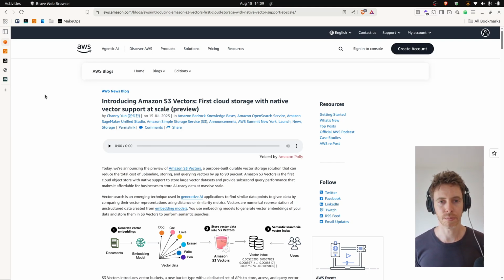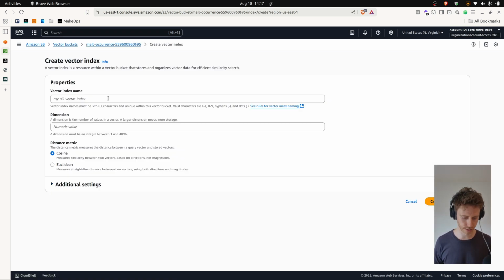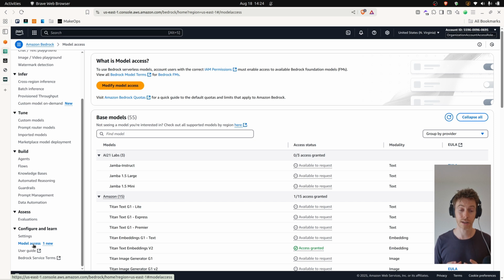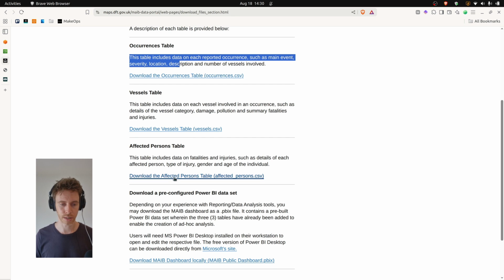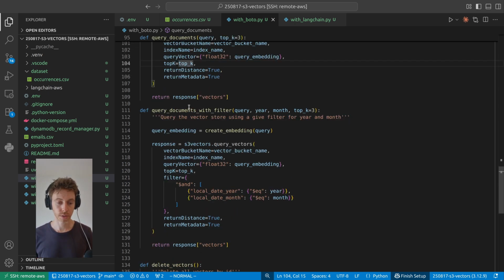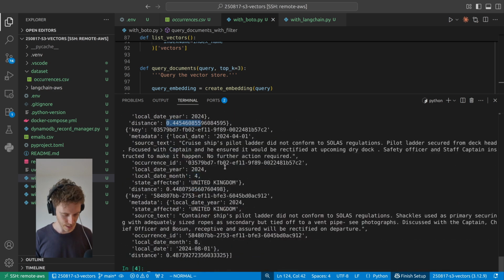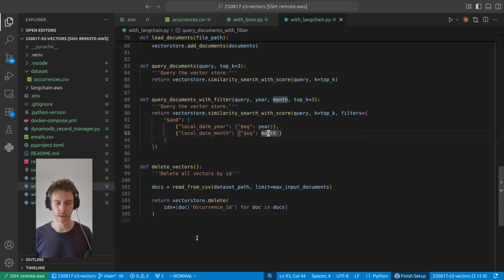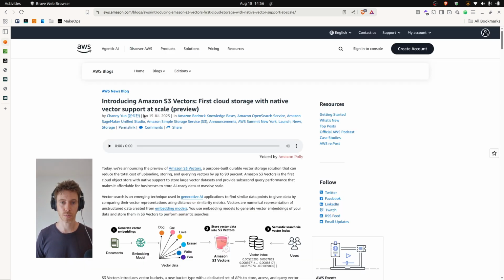Getting started with Amazon S3 Vectors, python, boto3 & langchain examples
In this tutorial, we look at how to make use of the newly launched feature: Amazon S3 Vectors. In this lesson, we'll create an S3 vector bucket + index and then show how to work with the vector store using Python + either boto3 or the langchain-aws libraries.